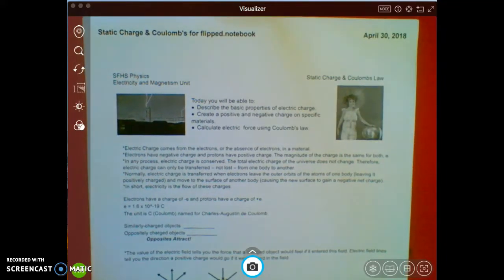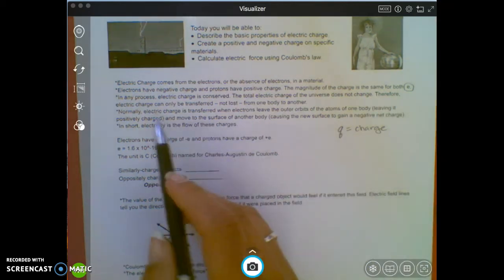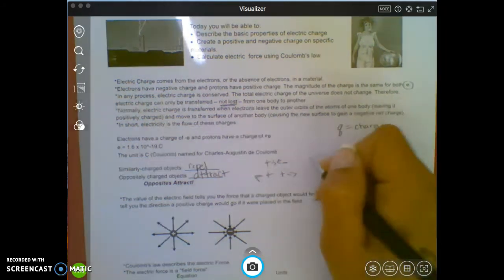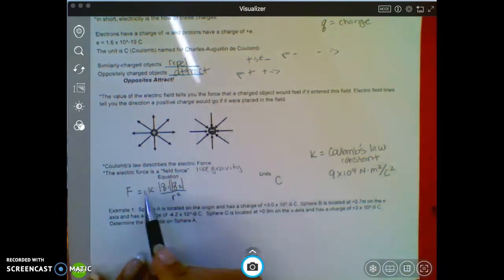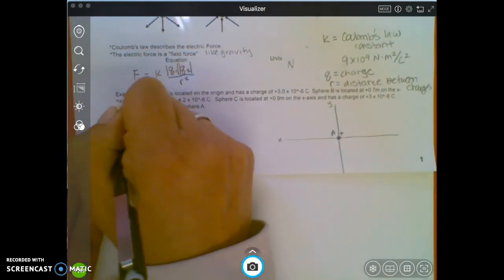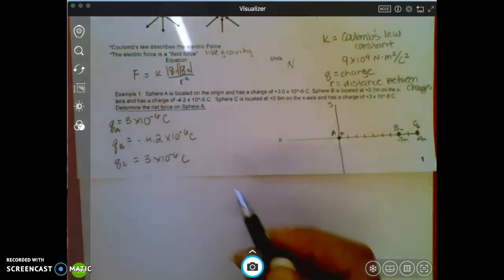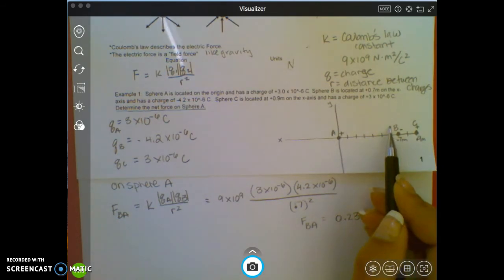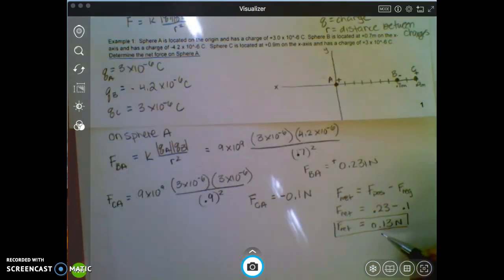Static Charge and Coulomb's Law